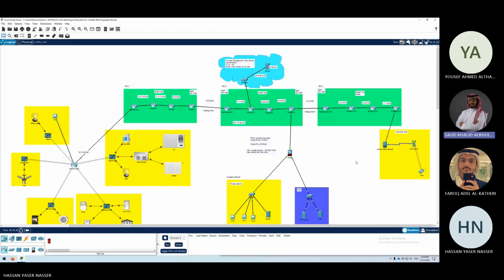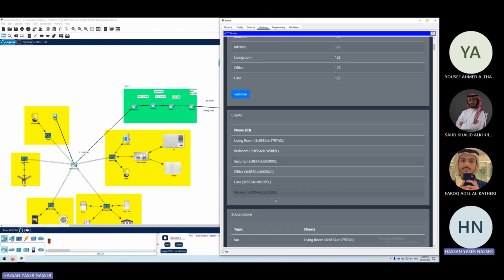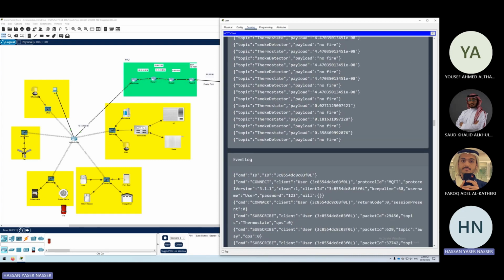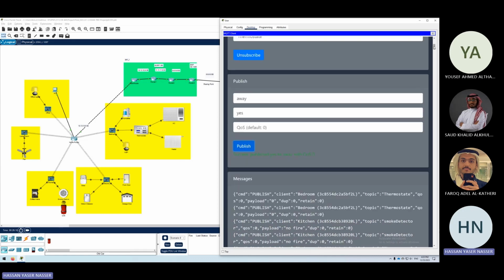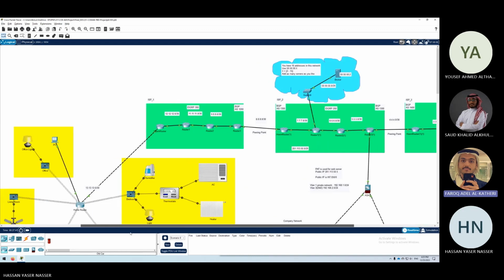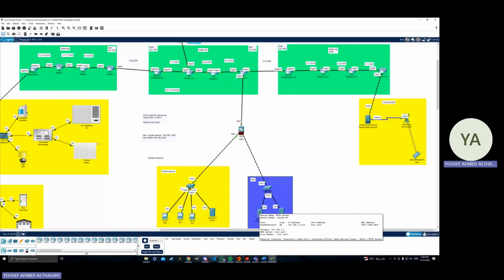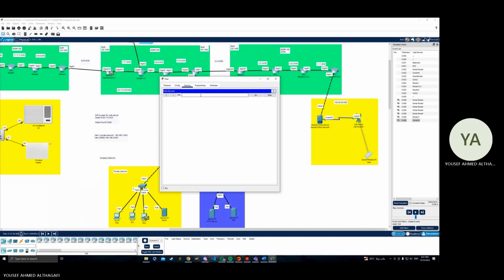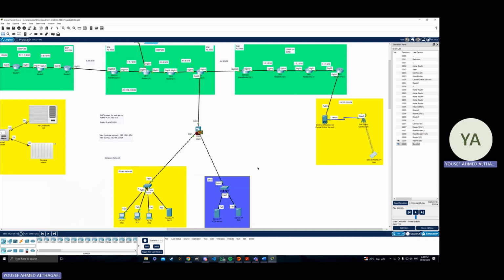KFUPM - 231 - COE444 Project Video - Team TBA